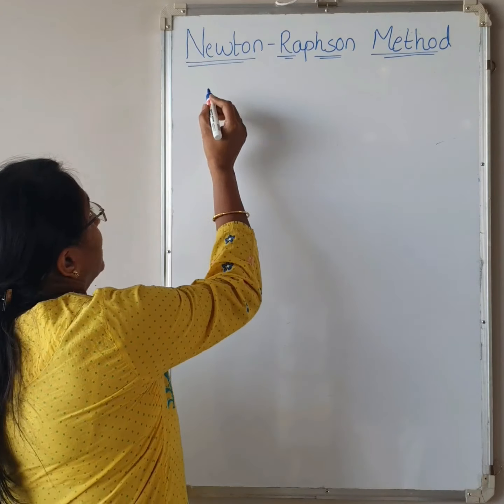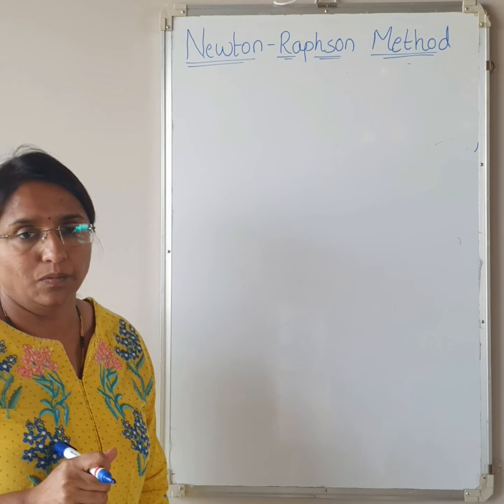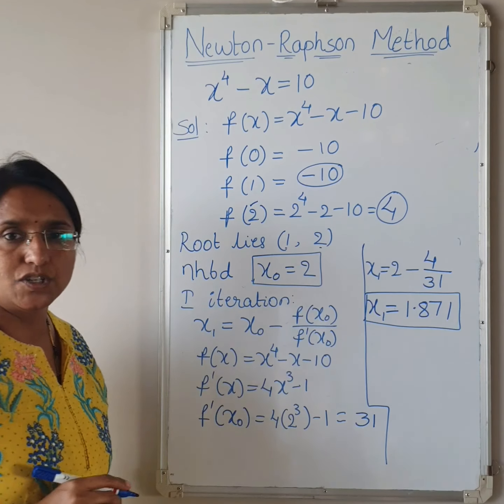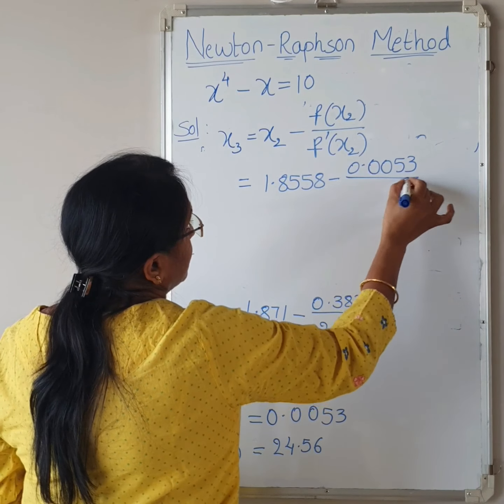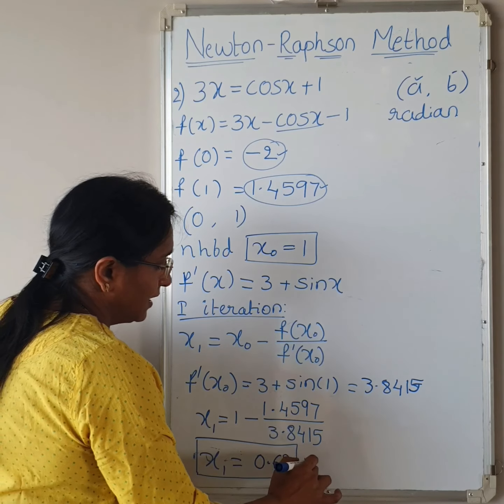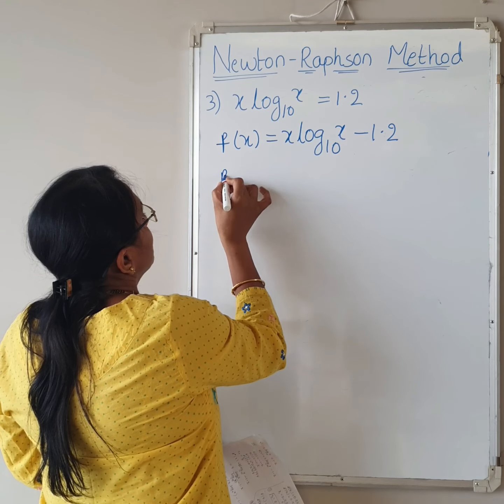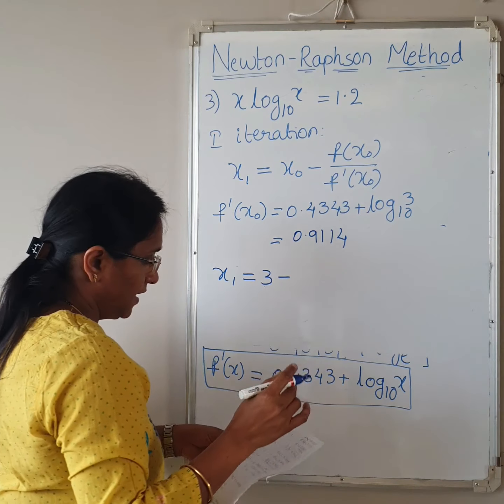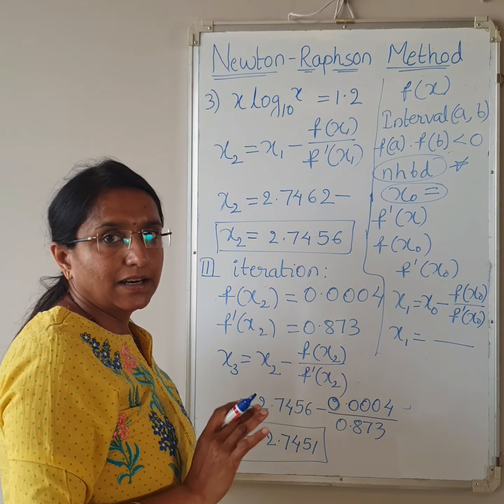NEWTON RAPHSON METHOD- 18MAT21 - ADVANCED CALCULUS AND NUMERICAL METHODS- ENGINEERING MATHEMATICS